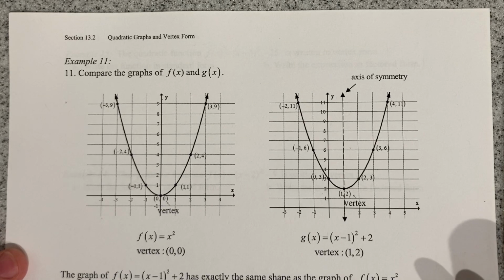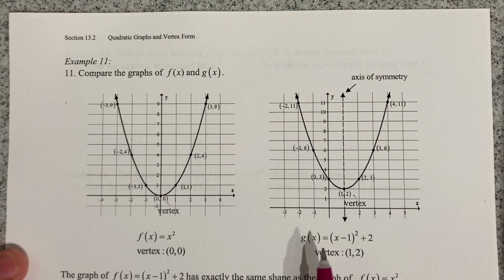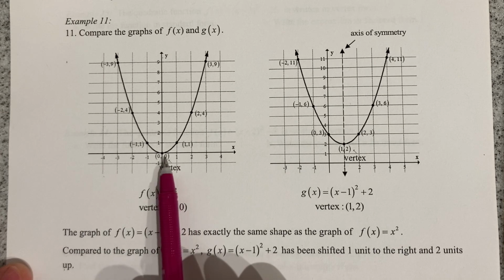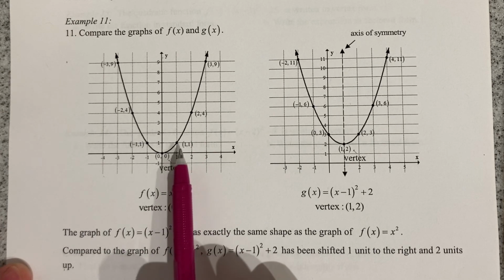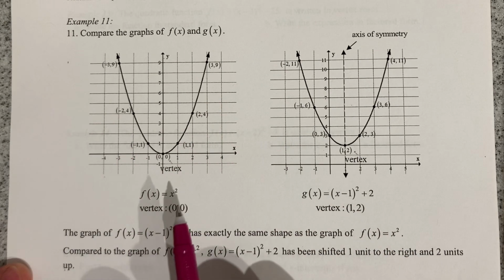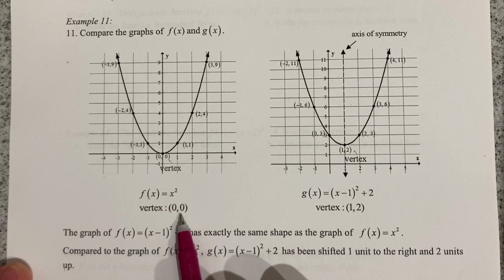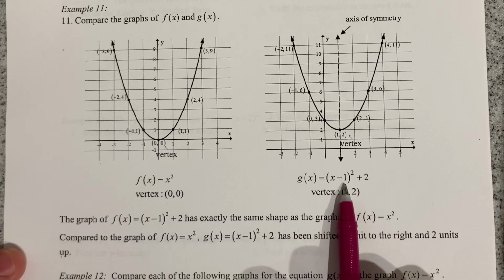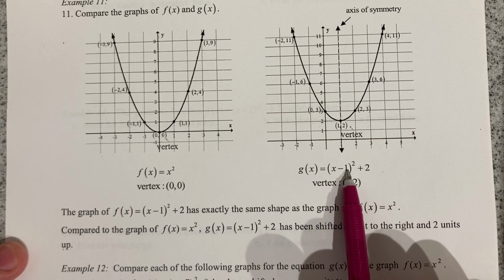13.2 Shifting Graphs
Vertical and Horizontal Translations of a Quadratic Function